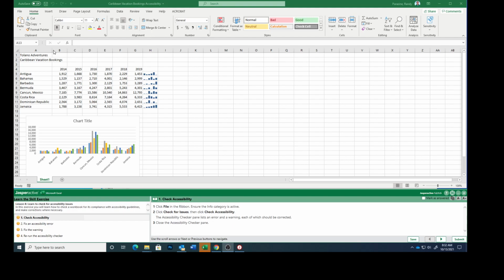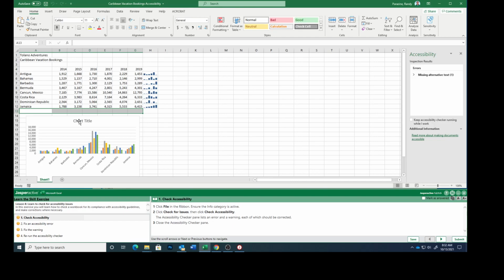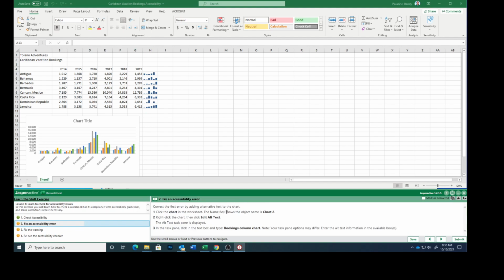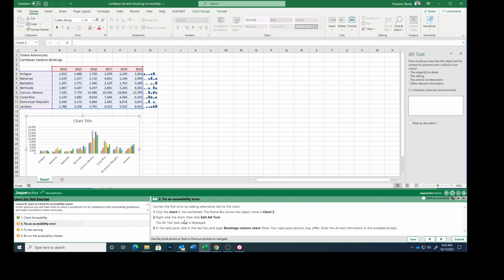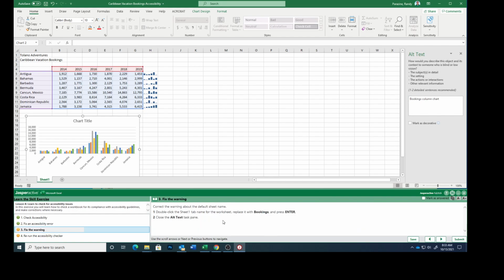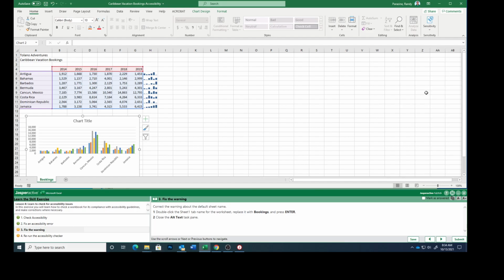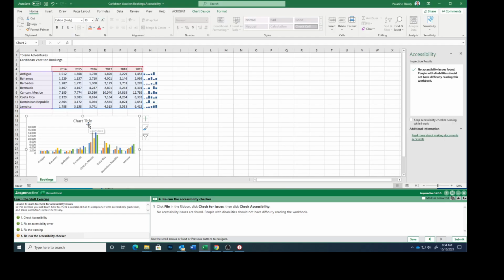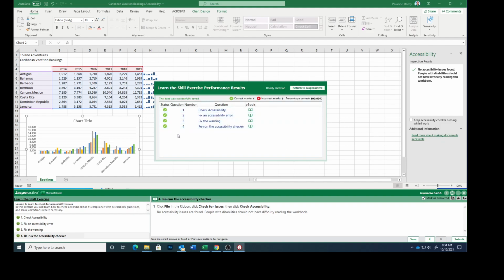Excel Lesson 8i Using the Accessibility Checker